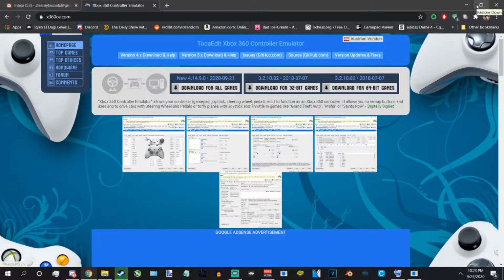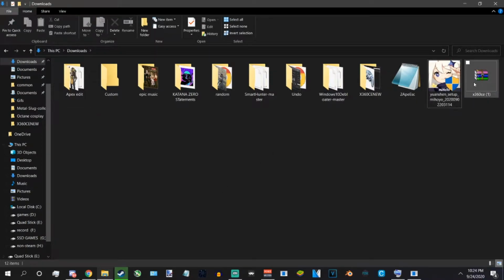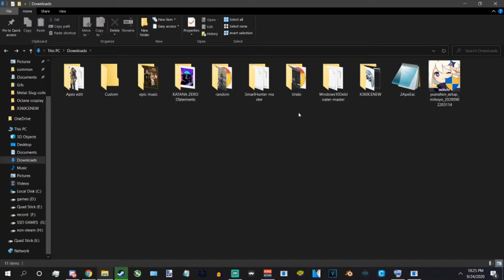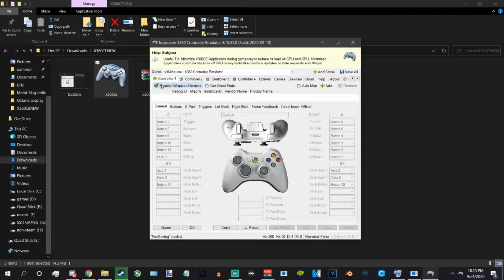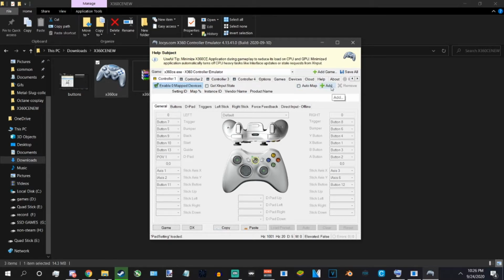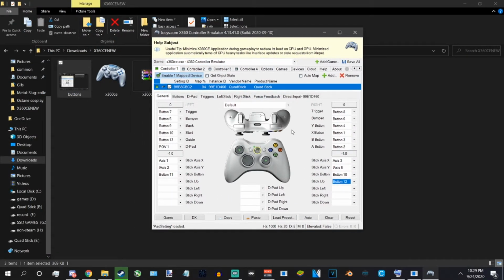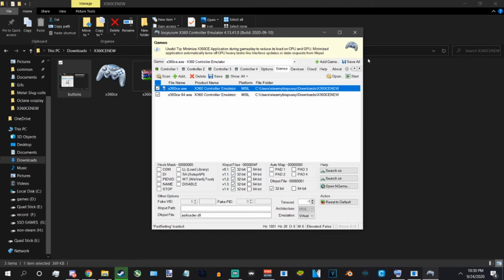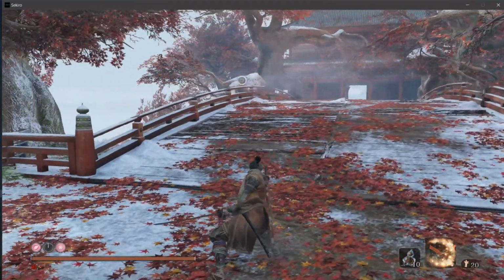Quadstick X360CE [New update]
[•] Works with  Microsoft games ALSO!!